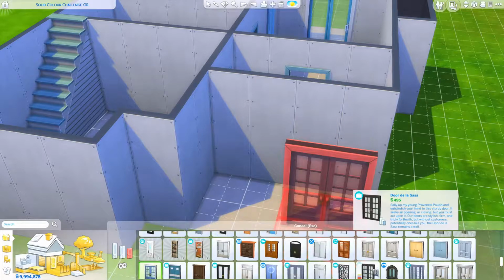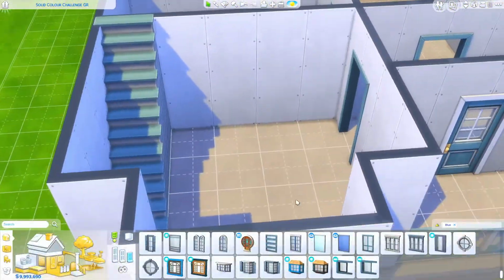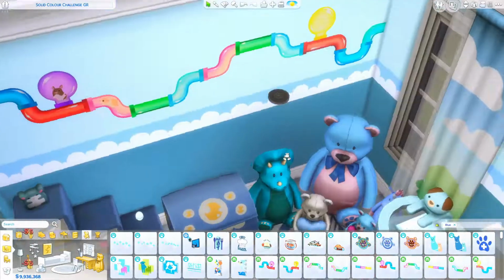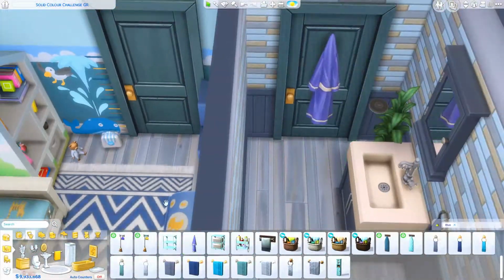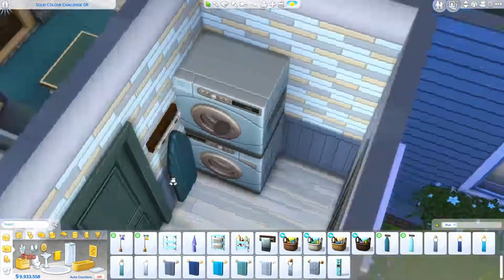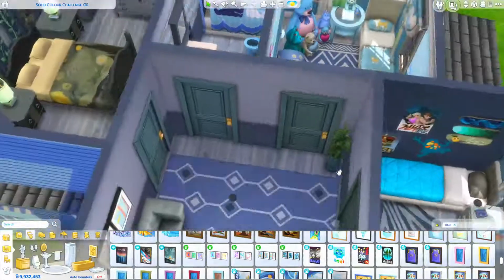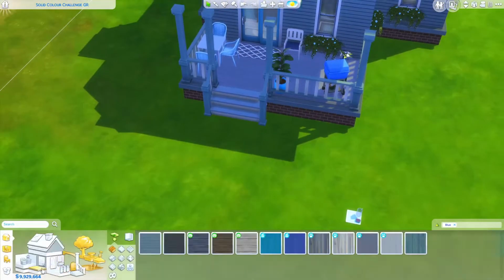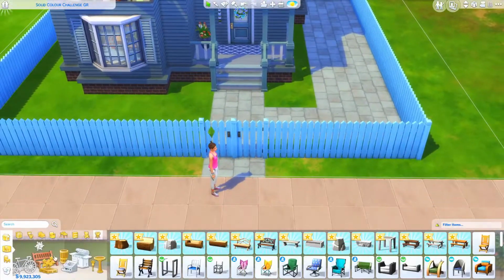Solid Colour Challenge Blue 💙 // No CC // Sims 4: Speedbuild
~Open Me!~

Today we are attempting the Solid Colour Build Challenge, blue edition! It was pretty fun and I am surprisingly super happy with the result! It's a quaint 3 bedroom, two bathroom family home complete with a pool! Check out the about section of my channel and join us on discord (linked below) to get my new schedule for uploads! I hope you guys enjoy!

This build is up on the gallery under my username Silverplumbobs!